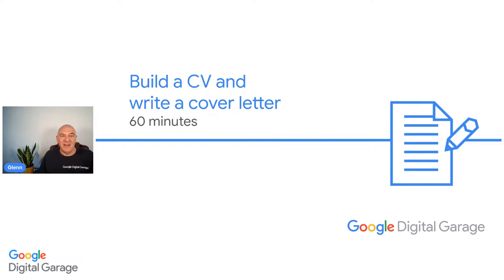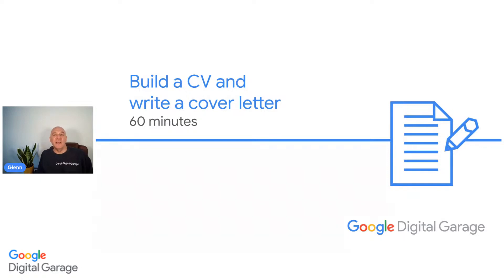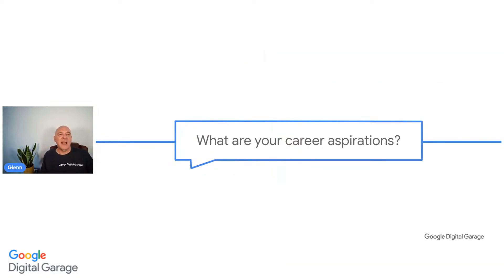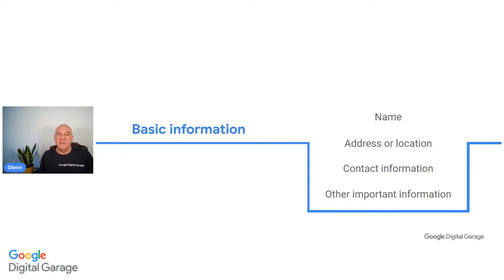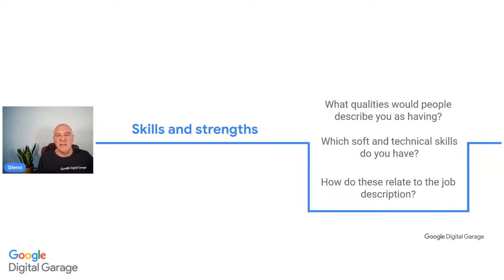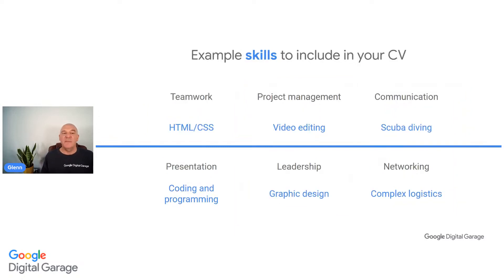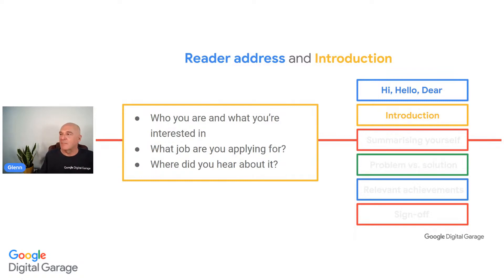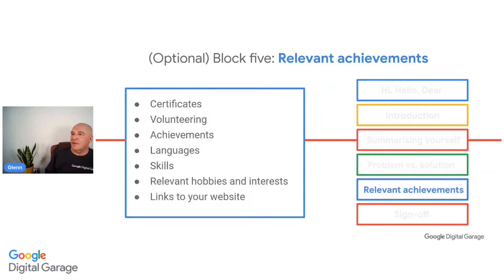Build a CV & Write a Cover Letter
Google Digital Garage
09/15/22